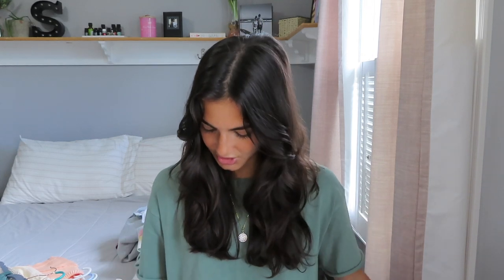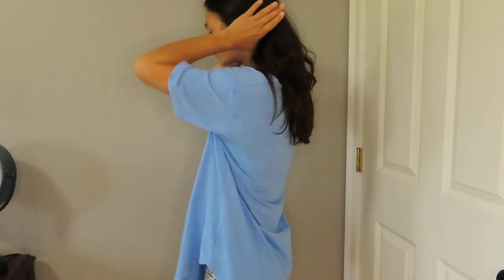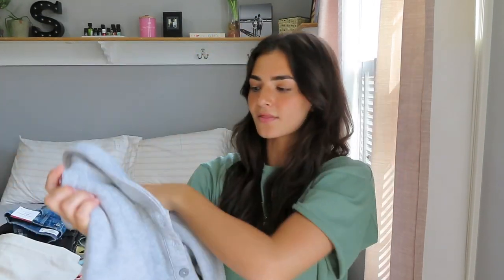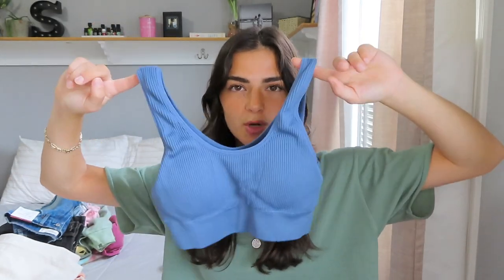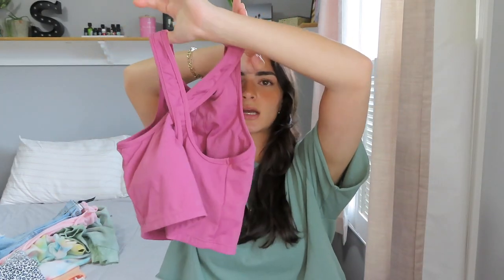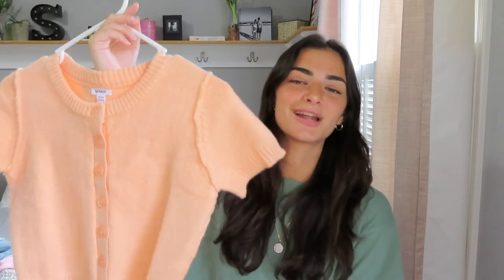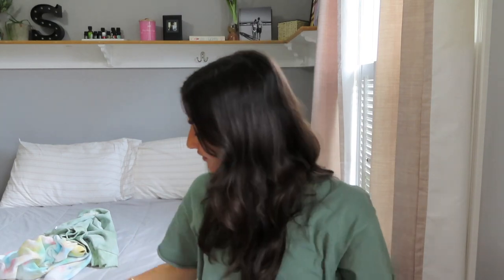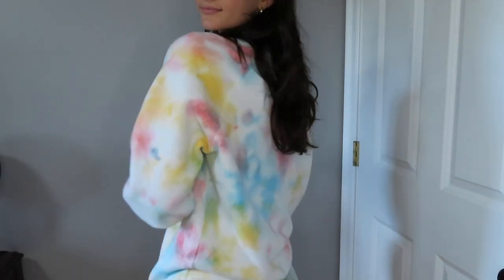HUGE SUMMER TRY ON HAUL | Dippin' Daisy's, Aerie, Abecrombie, Pacsun, & more!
hey guys! hope you liked all these pieces in this try on haul! let me know if you guys get anything from this video, id love to know! give it a thumbs up, comment and subscribe!

DIPPIN DAISY'S
purple bralette bikini top
purple bottoms
paisley bikini top
paisley bottoms

AERIE
stay real tshirt
hot pink tshirt
black sweat shorts
white sweat shorts
cropped polo sweatshirt
green real me biker shorts
blue baby tank
gray baby tank
cream baby tank
blue seamless sports bra
seamless strappy sports bra
wireless t-shirt bra
green tie romper
beach cardigan

FREE PEOPLE
the way home short blue
the way home short black

AMAZON
high neck sports bra

URBAN OUTFITTERS
Van Halen tshirt dress
bdg denim mom shorts

ABECROMBIE
90s cutoff shorts
4 inch mom shorts
smocked tie tank
linen cropped tank
linen shorts

FEAT